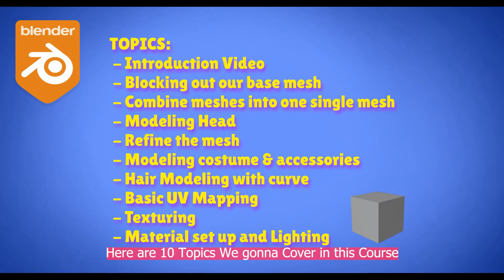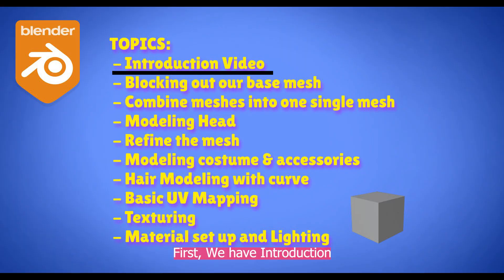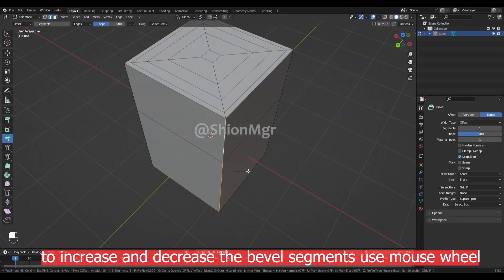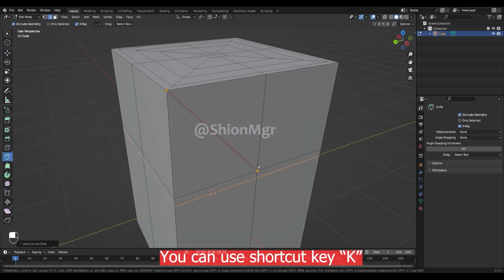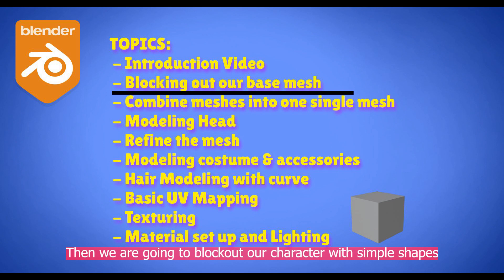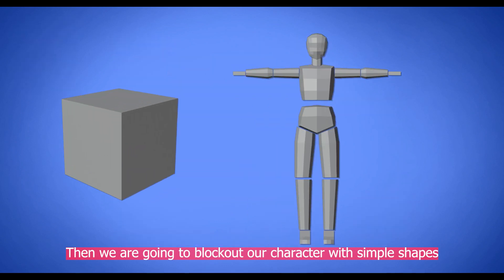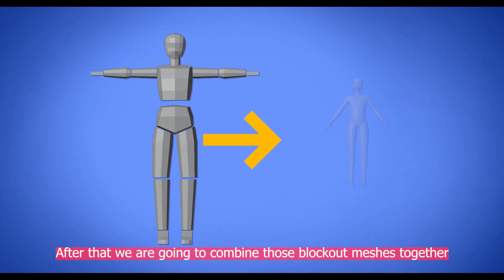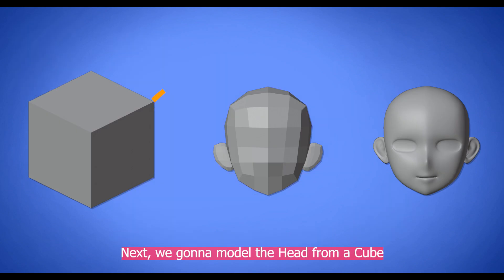Blender - Anime Character Modeling Course Promo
Blender Character Modeling Course PROMO

I have created a course on Udemy from this Series 😊. This series not going anywhere ( it will be available publicly here on YouTube ). But if you prefer a different platform ( Udemy ), You can join the course there.
More courses coming soon with in-depth ( specifically designed for Udemy unlike this one ).

The course will be updated with UV mapping for the rest of the parts that I didn't cover in this series as well as the Hair part ( converting from curve to mesh ). I could have uploaded the course for free over there as well ( which was my plan ) but on Udemy the free course can only have 2 hours of maximum length ( which in this case exceeded the limit so I had to set the price ).
I have set the Price at the lowest I could choose, on top of that I have a coupon so you can join the course for the lowest price ( Less than $5 ).

Sometimes Copying the code doesn't work so try typing it.

The topic we cover in this Course
 - Introduction Video
 - blocking out our base mesh
 - then we will combine those meshes into one single mesh.
 - After that, we will model the head.
 - Refine the mesh ( adding a few details )
 - Model costume & accessories
 - Hair Modeling with curve
 - Basic UV Mapping
 - Texturing ( base color in Blender then rest in Krita )
 - Material set up and Lighting

If you enjoy this video, do give it a Like, Comment, Share, and SUBSCRIBE that truly helps the YouTube algorithm reach more aspiring artists like us who want to learn and improve their skills.

If you'd like to support me and my channel, you can make a contribution by buying me a cup of coffee☕